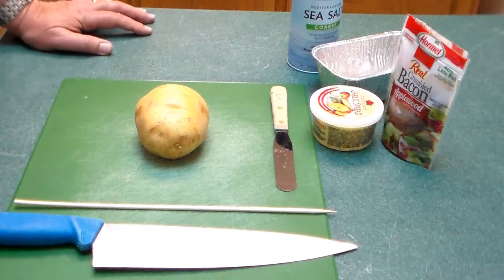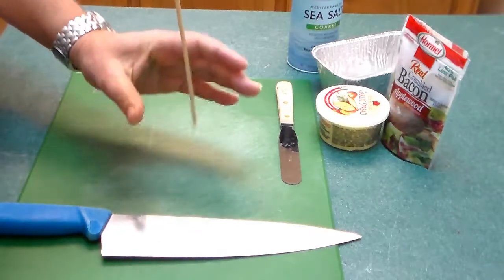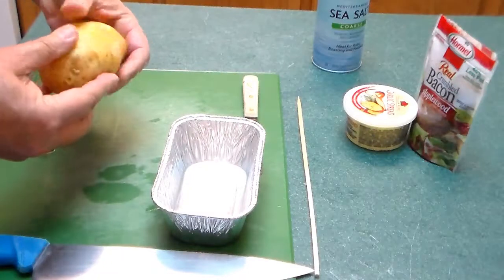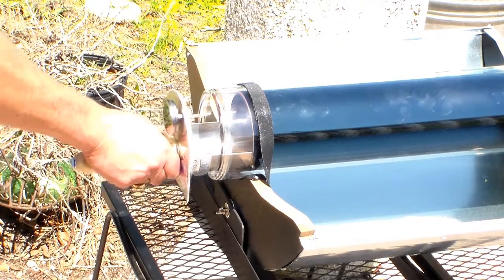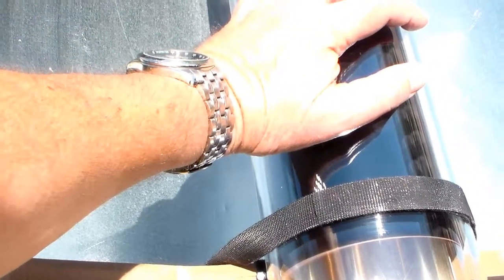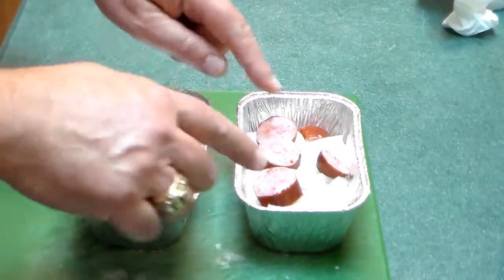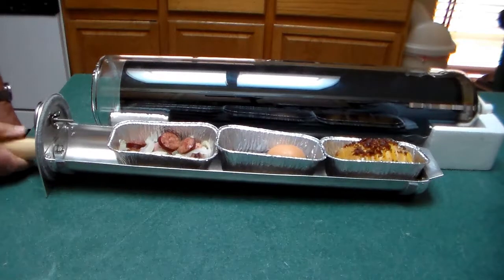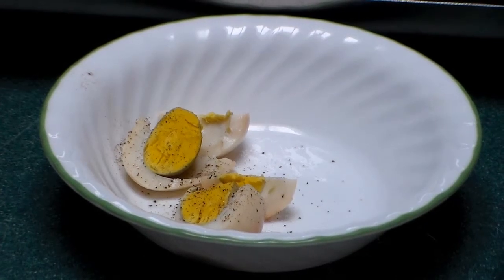First Cooking Test with Rand Solar Tube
First time using the Rand Solar tube was a success.